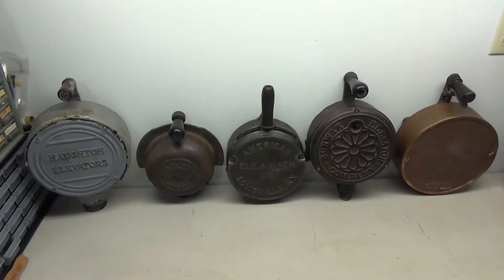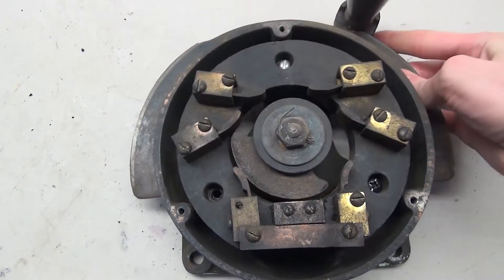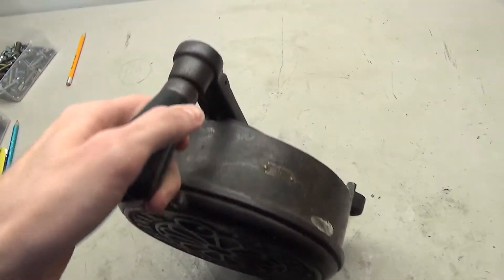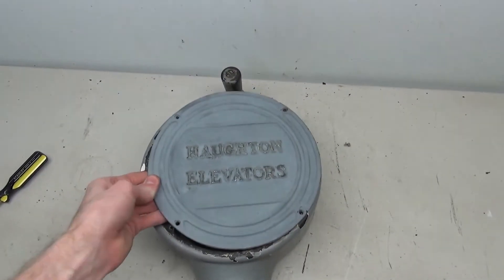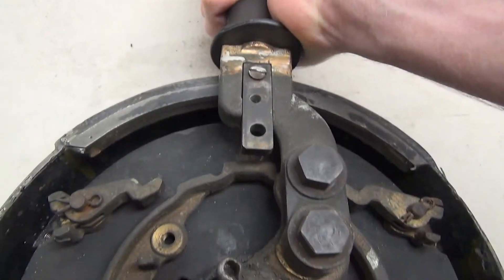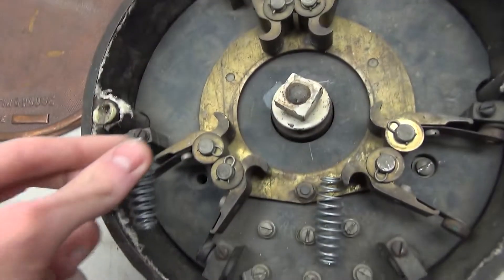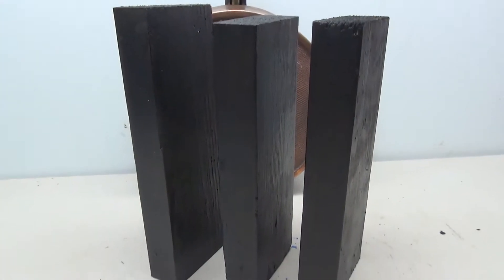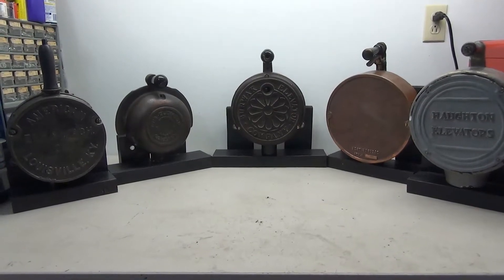Custom Elevator Car Switch Stand Project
At the elevator museum, we have a few of these old elevator car switches that were used in manually controlled elevators. An issue with these is they are mostly round and not mounted to anything. This made it where we could not properly show them off and let visitors mess with them. In this project, I solve this issue by creating custom stands for each car switch. In addition, each piece is fixed up to bring back working locking mechanisms and one one of them, the entire functionality.